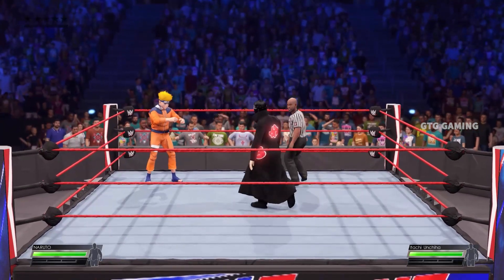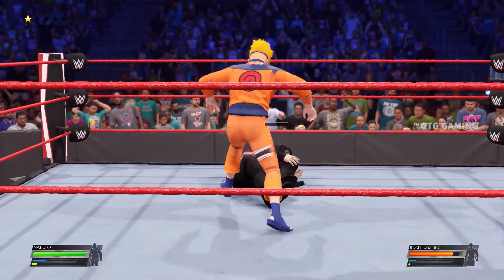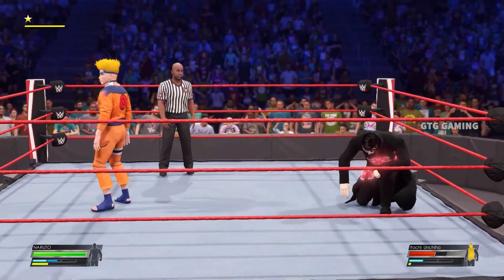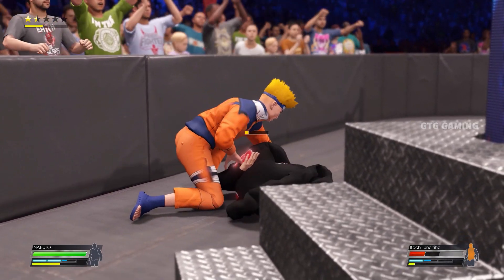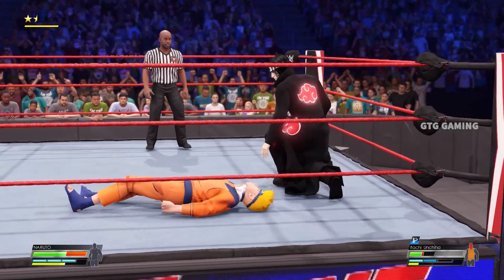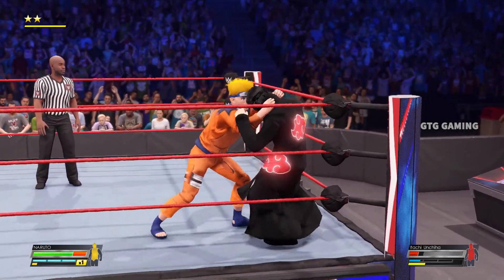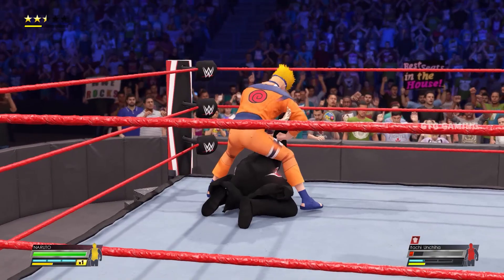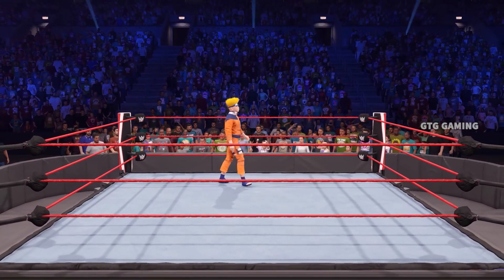FULL MATCH - KID NARUTO UZUMAKI VS ITACHI UCHIHA - WWE 2K22 - ITACHI USES GENJETSU😵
We would have seen them fight in anime, what about in WWE? 😝😜

What to do you want to see next.?

Timestamps:
Character selection : 0:00
Match Starts : 0:12
Itachi showing off his power : 5:37

Brothers of Destruction VS THE SHIELD - Roman & Seth vs Kane & Taker | WWE 2K22 | Full match – HD

WWE SmackDown! Here Comes the Pain - HIDDEN signature move - How to perform red smack on referee

Battle of Champions - Elimination chamber - Brock VS Roman VS USOs VS Nakmura VS Orton | Full Match

Brock Lesnar Vs Goldberg Vs Rock Vs Triple H Vs Steve Austin Vs The Undertaker - ultimate Chamber match

Fight between BEST TAG TEAM CHAMPIONS - UNO Brothers - Jimmy Uso VS Jey Uso - WWE RAW - Full match

Brock VS Berg VS Logan VS Taker VS Bobby VS Roman VS Randy VS Seth - Difficulty : LEGEND FULL MATCH Controller that I use
Redgear Pro Wireless Gamepad ( I use wireless)
Redgear Pro Series Wired Gamepad